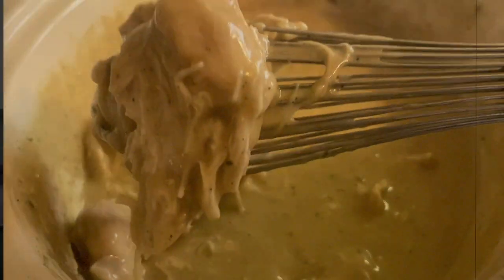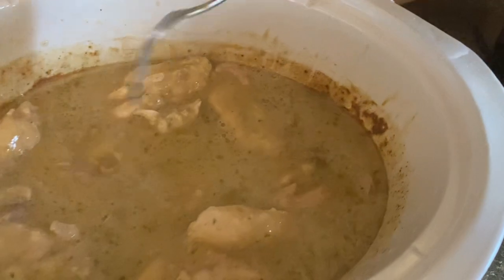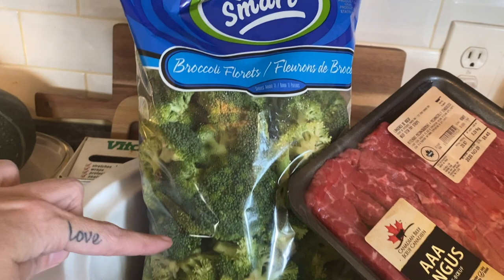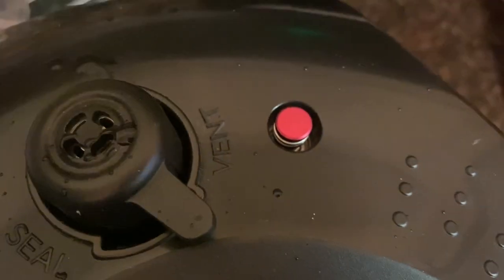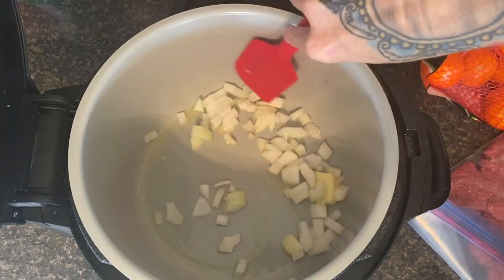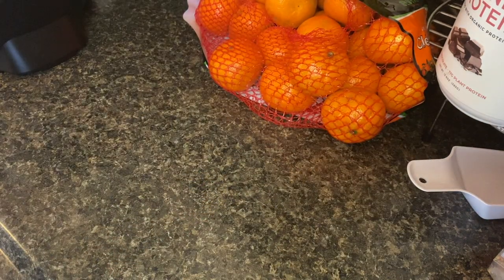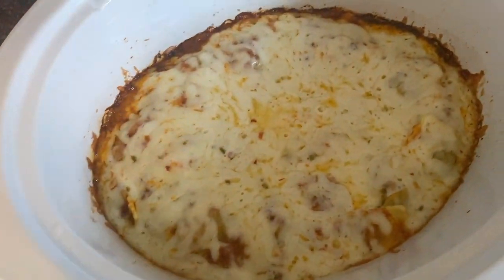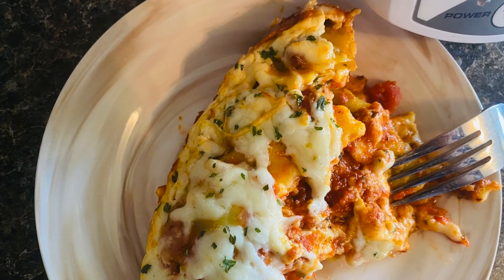4 EASY CROCKPOT MEALS😋 | BUDGET FRIENDLY SLOW COOKER RECIPES | NOVEMBER 2020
Hey guys!!

I've decided to share with you the FOUR go-to-crockpot-recipes that are TRIED TESTED AND TRUE for my family! I hope you enjoy! xoxo

Menu Timeline:

0:00 - Start
1:31 - Chicken and Gravy
5:22 - Beef and Broccoli
10:57 - Cabbage Roll Soup
14:34 - Ravioli Lasagna

RECIPES:

Crockpot Beef and Broccoli

Jessica's Video!

Crockpot Chicken and Gravy
Chicken breasts and or chicken thighs (boneless skinless)
1 can of Cream of Chicken Soup
2 envelopes of Chicken Gravy mixture
1/4 cup of Sour Cream
Flour
Garlic Powder
Pepper

Directions:

1. Combine gravy packets directly in slow cooker per package directions (2 cups of water)

2. Add in soup and whisk to combine.

3. Add chicken and add 1 tbsp garlic powder before combining with liquid. Press down till covered. Cover and cook for 3 hours on high.

4. Make a slurry with 1/4 c of flour and whisking it together with 1/4 c of water. Stir into mixture until well absorbed. Stir in 1/4 cup of sour cream till combined. Cover and cook another 30 minutes.

5. Serve whole or break apart with two forks and serve over mashed potatoes.

Cabbage Roll Soup

Ingredients:

-5 cups of diced up cabbage
-1 28 oz can of diced tomatoes
-1 cup of white rice
-1 small can of green beans
-1 small diced onion
-1 lb of browned and cooked ground beef
-2 tbsp Worcestershire sauce
-1 cup tomato juice
-5 cups of beef broth or chicken or a mixture (or until liquid is just below the cabbage)
-1 tbsp Italian seasoning
-1/2 tsp cumin
-1/2 tsp thyme

Cook minimum 5 hours on high or longer on low.

Serve and enjoy! xoxoxo

Thank you guys so much for watching! Wishing you all peace, love and light 🥰 xoxoxo!

Ness ✌️💕🔅